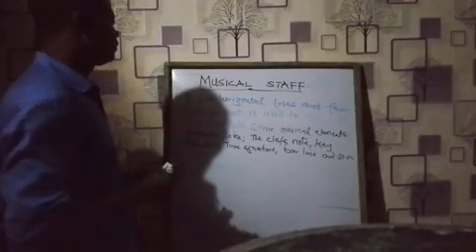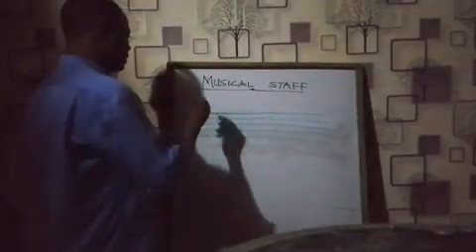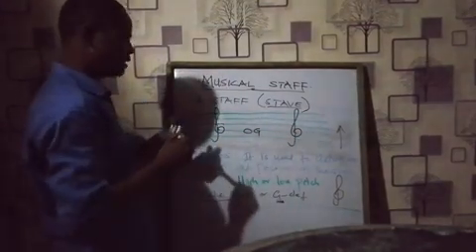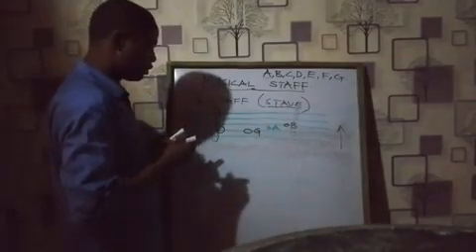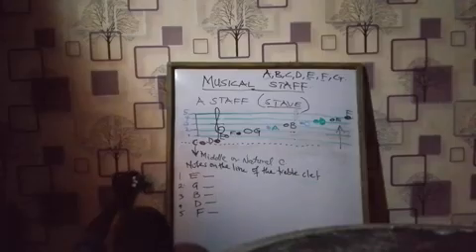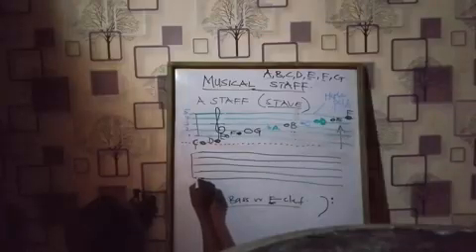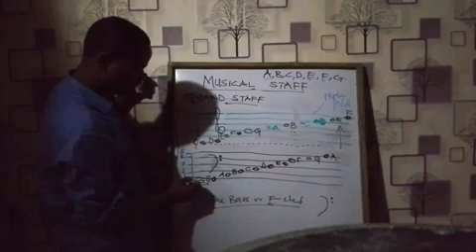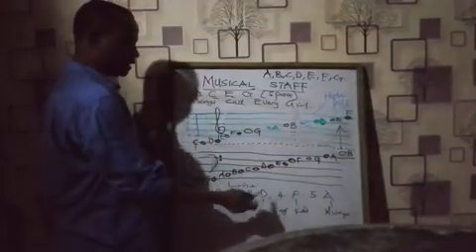What is Musical Staff (The Clefs Explained)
How Best Musical Staff And The Clefs Explained